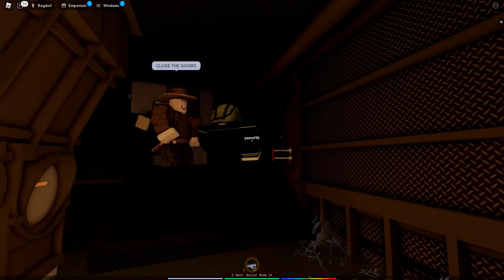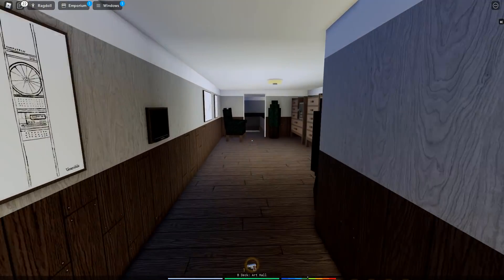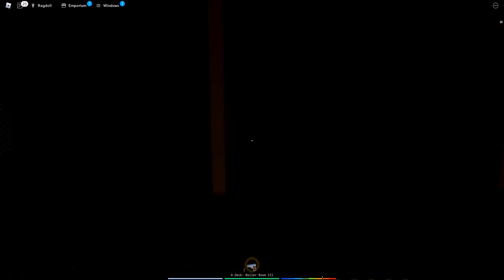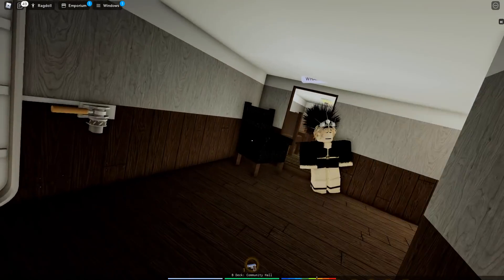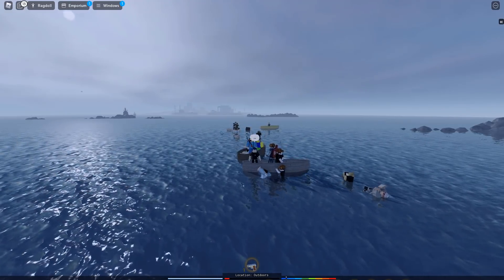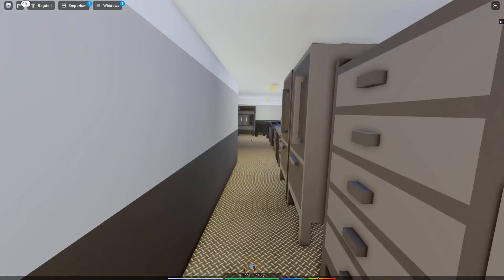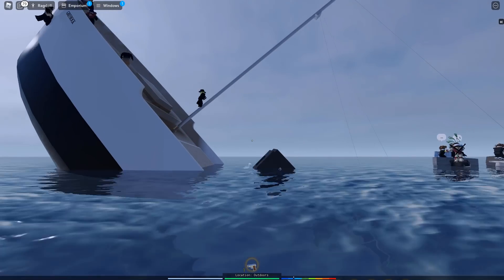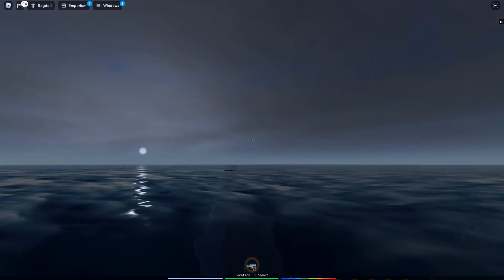Sinking Controls! | Sinking of Greyrock | Roblox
In today's video I return to Sinking Of Greyrock to check out a brand new update that adds water tight doors and sinking controls.